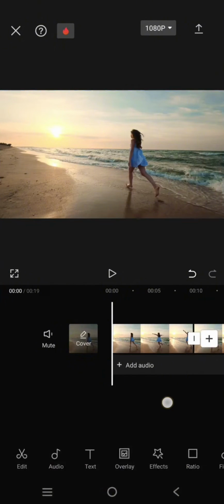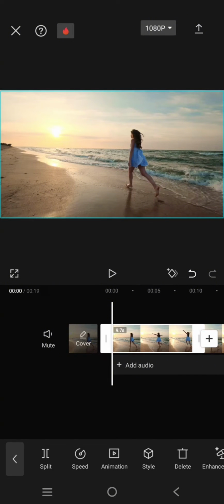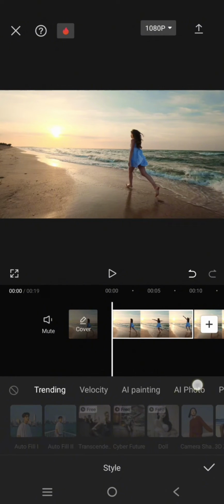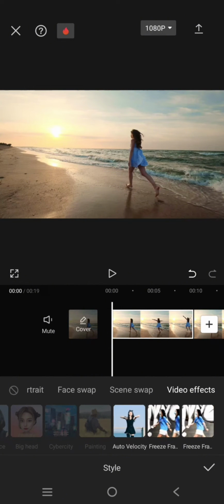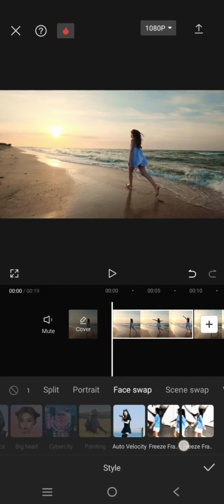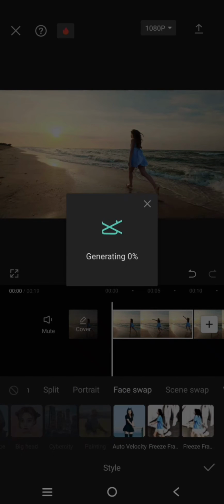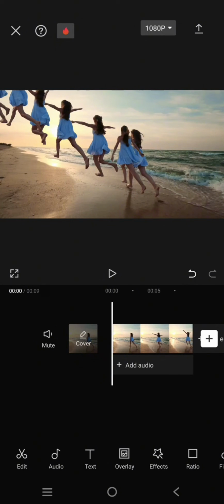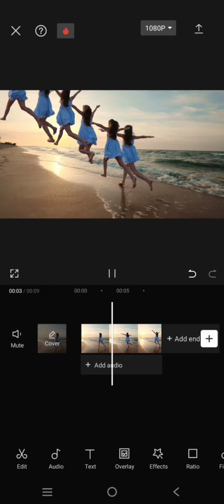Have You Tried This Effect on CapCut? How to Do Freeze Frame Edit in CapCut with Few Simple Clicks?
Learn how you can easily do a freeze frame edit on CapCut